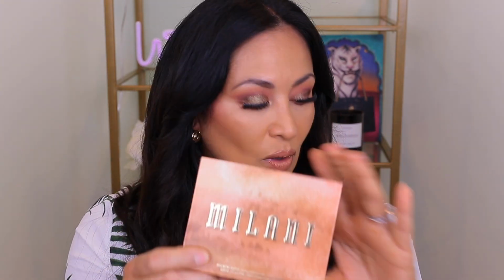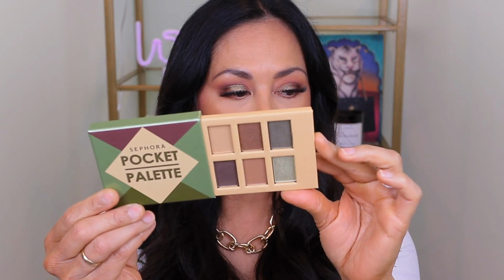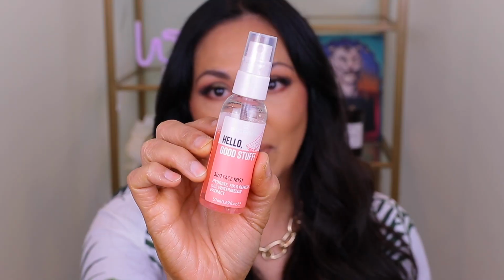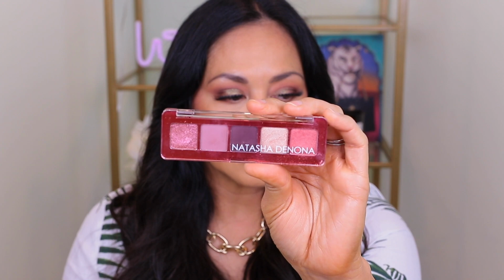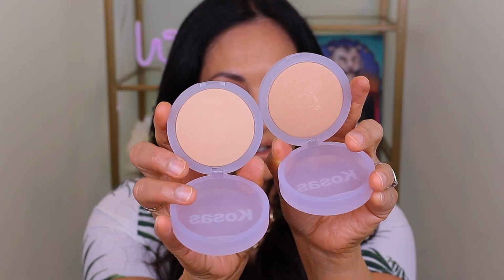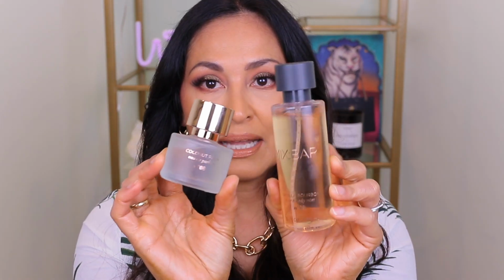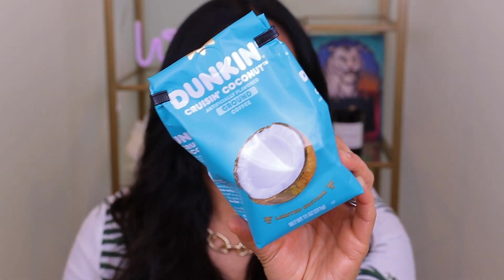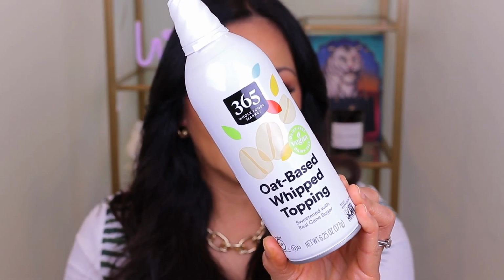MARCH 2021!FAVORITES&FAILS|MAKEUP,PERFUME,COFFEE ETC.||ANNALVSMAKEUP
Hi friends! Yay! It's SPRING! Here are some favorite items that I have been enjoying all month. There's a couple of fails too. :( Enjoy!

FAVORITES:
Milani All Inclusive Face Palette-Light/Medium and Medium/Dark
Sephora Pocket Palette-Khaki Tones
Essence Prime Studio Hydrating Primer
Essence Hello Good Stuff 3 in 1 Face Mist
Natasha Denona Mini Love Palette
Kosas Cloud Set Powders- Pillowy and Comfy
Huda Beauty Luminous Matte Foundation- Butter Pecan
Mixx Bar Vanilla Bourbon Hair and Body Mist and Coconut Palm Perfume
Trader Joes Cucumber Citrus Face and Body Wipes
Dunkin' Donuts Cruisin' Coconut Ground Coffee
Sown Organic Oat Creamer- Sweet and Creamy
Wholefoods 365 Oat-Based Whipped Topping

FAILS:
JLO Star Filter Highlighting Complex Booster
Tan Luxe Super Gloss Face Drops